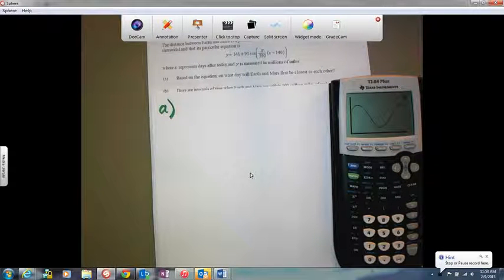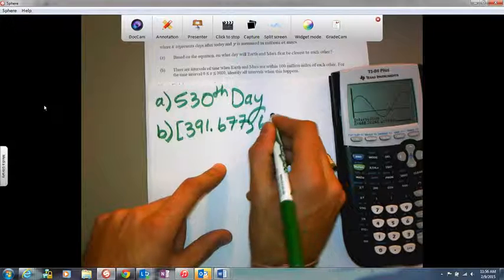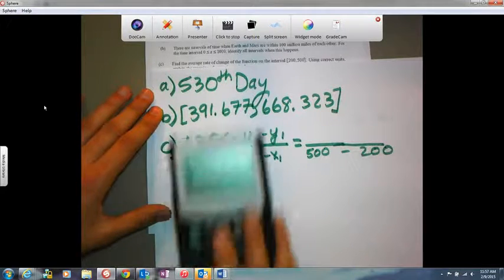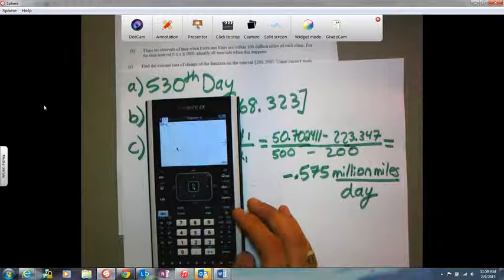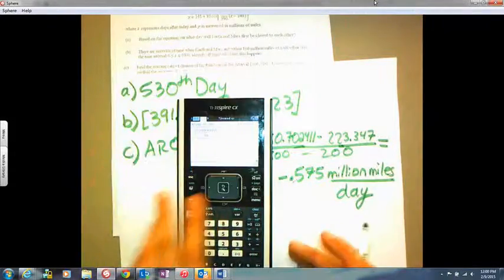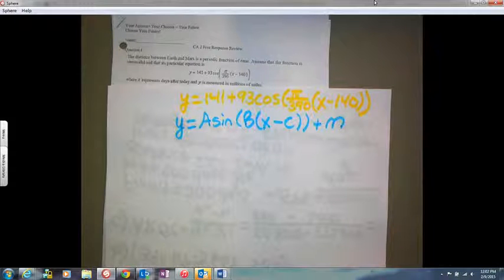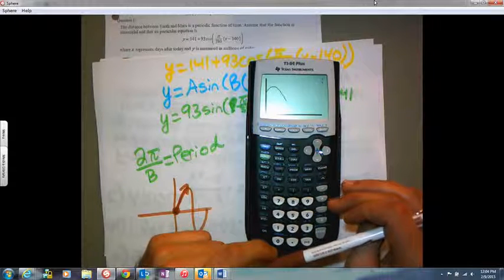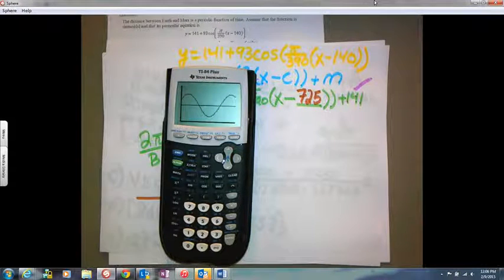Pre-Cal_February 9_CA Review_Part 1